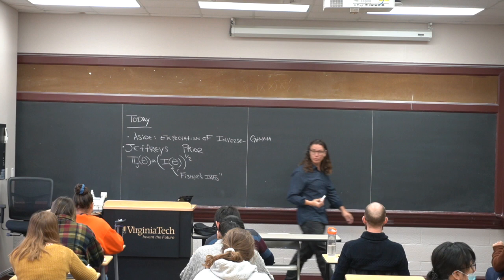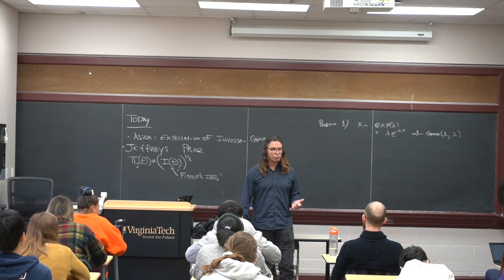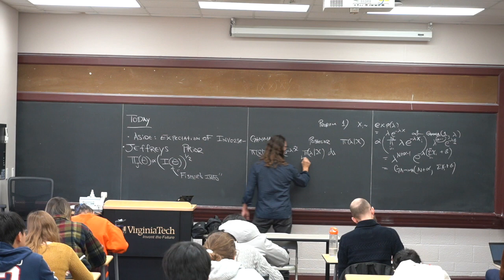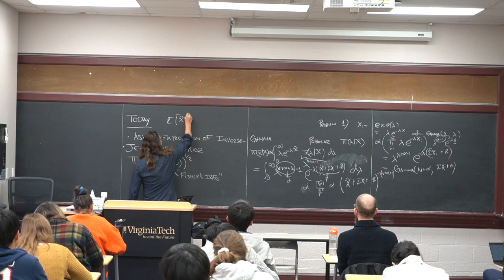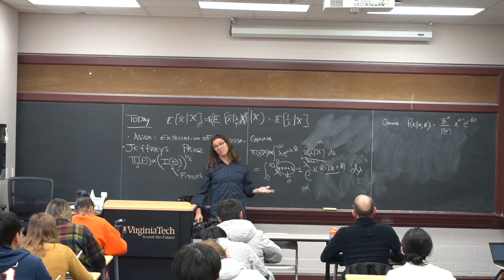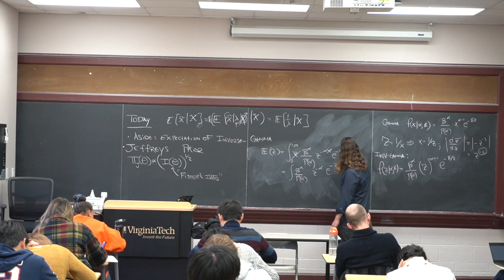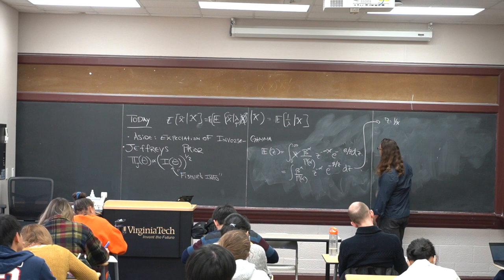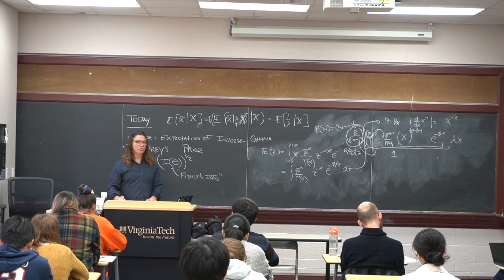Bayesian Statistics 10262022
1) Comments on Inverse Gamma Distributions
-Transformations
-Finding the Expected value
2) Jeffreys Prior
-Invariance Property
-Fisher’s Information (2 forms)

Next time: Jeffreys Examples & and Proof of Transform Invariance for Jeffreys Priors